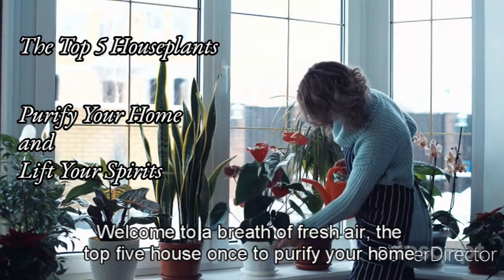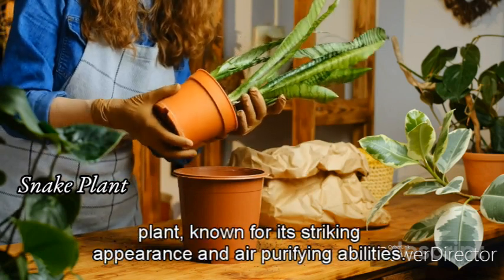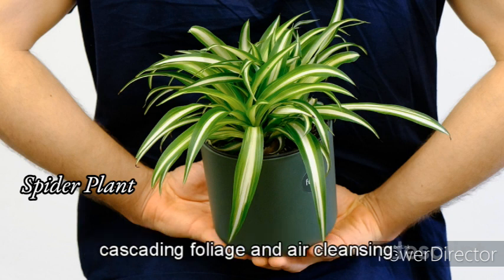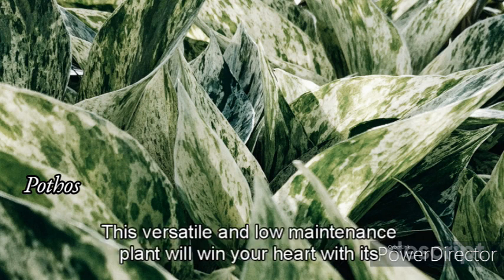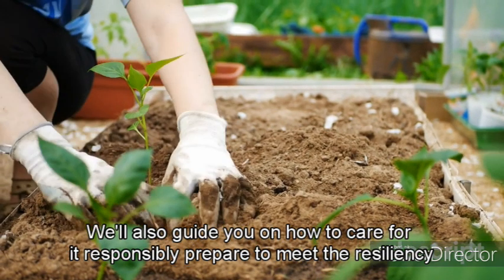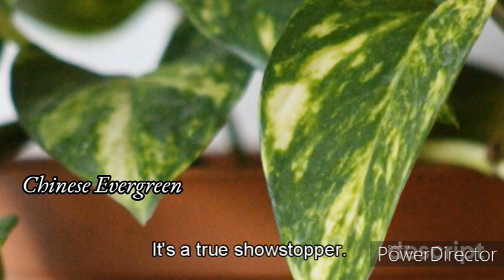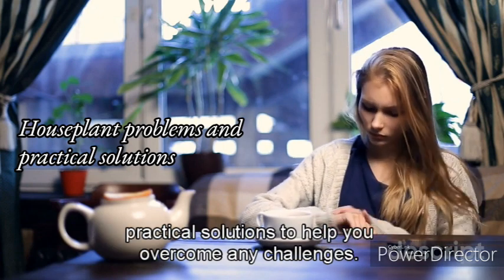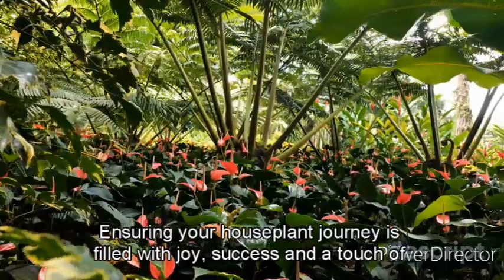"A Breath of Fresh Air: The Top 5 Houseplants to Purify Your Home and Lift Your Spirits" 🌿🏡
Gardening
1.A Breath of Fresh Air: The Top 5 Houseplants to Purify Your Home and Lift Your Spirits

1.You Deserve to be Happy: We are all of us stars, and we deserve to twinkle.

2.Help you get three months extra wages in one year: Save painlessly and help you increase your income

Gardening
1.Spring into Blooms: Learn how to cultivate a stunning indoor garden with the five most popular flowers to plant in the spring.